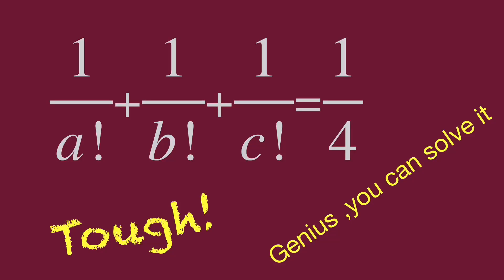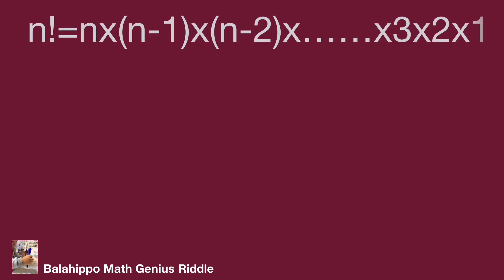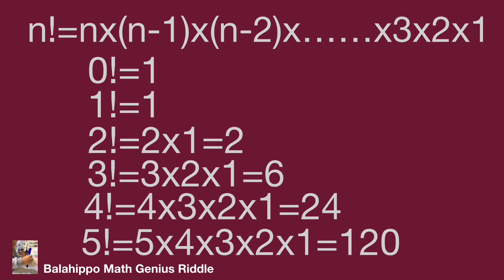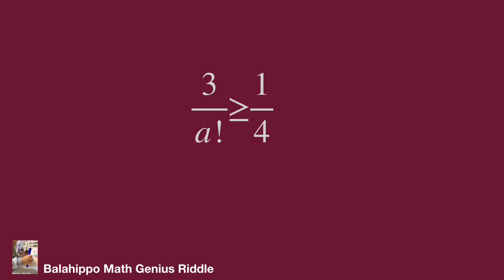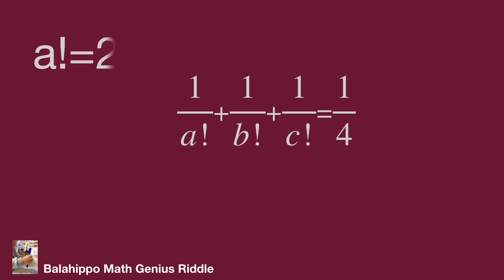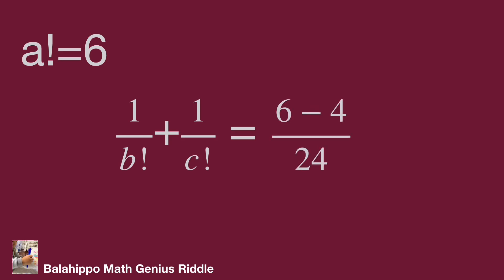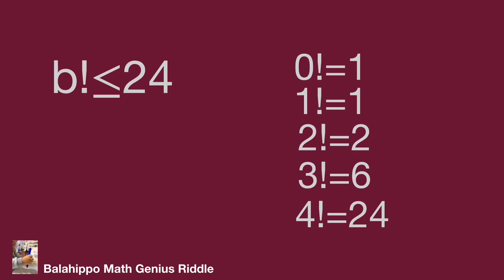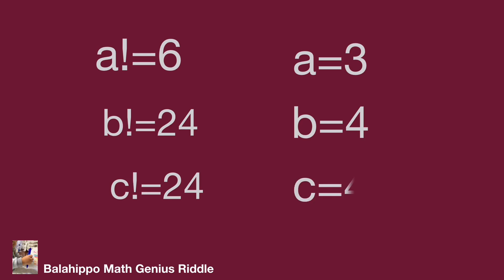Tough question and Fun math,nice algebra question,factorial equation,1/a!+1/b!+1/c!=1/4,mathtrick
nice algebra problem
# Mathematik
môn Toán
rompecabezas de números mágicos
math games